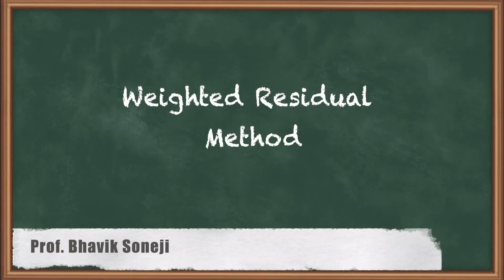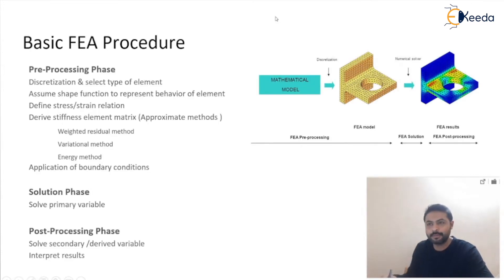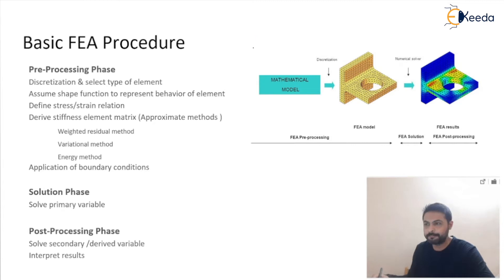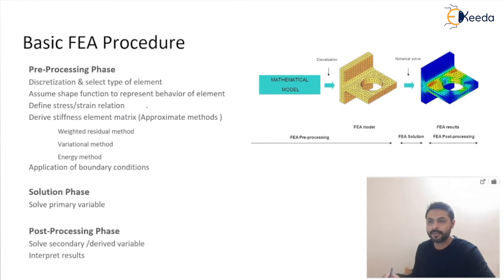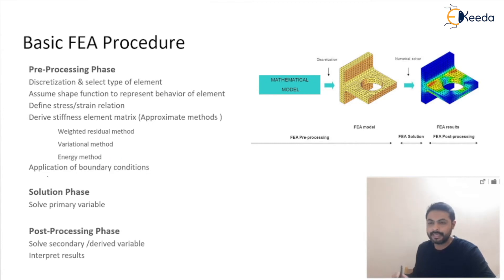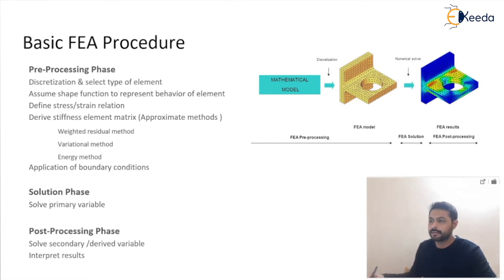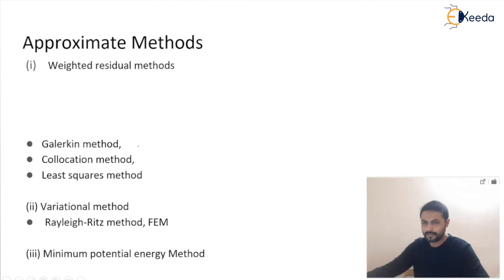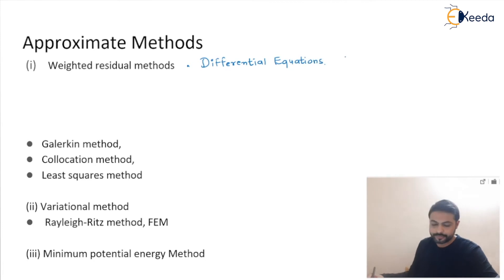Weighted Residual Method - Finite Element Analysis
Video Name -  Weighted Residual Method

Chapter - FEA Procedure

Happy Learning